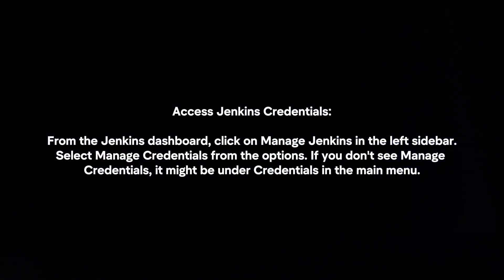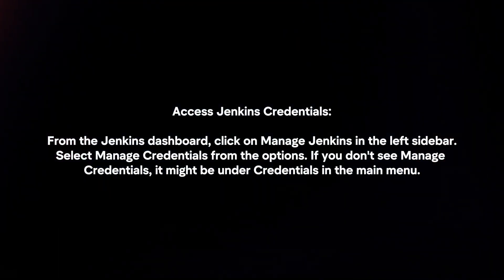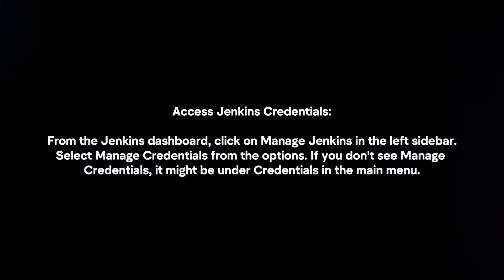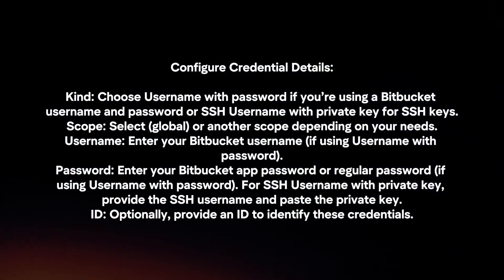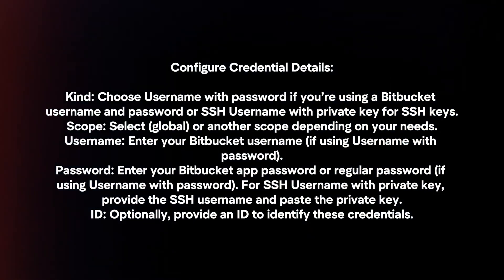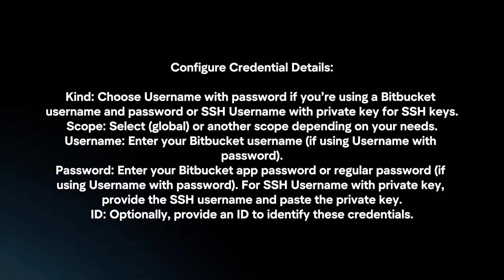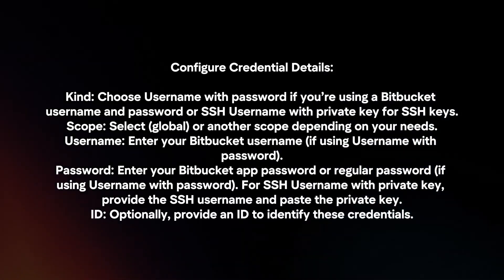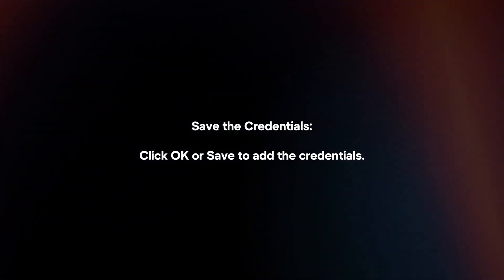How To Add Bitbucket Credentials In Jenkins? (2024)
In this video I will explain In this video I will explain How You Can Add Bitbucket Credentials In Jenkins In 2024.